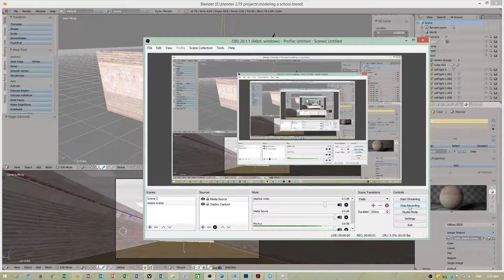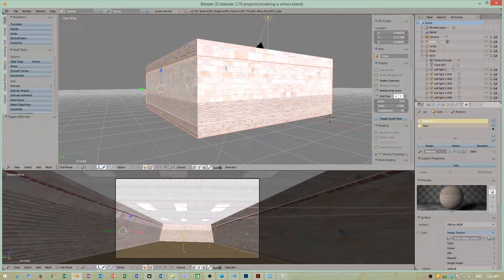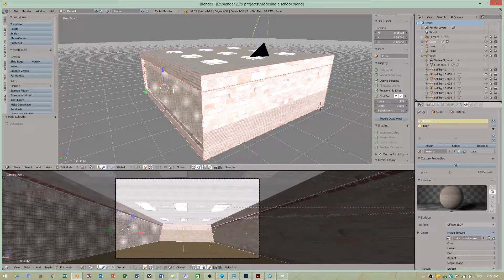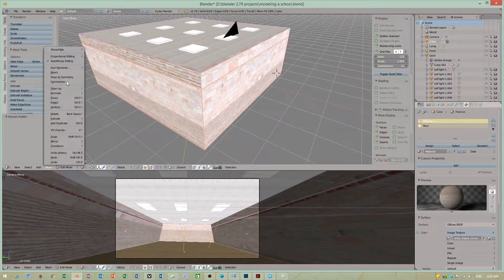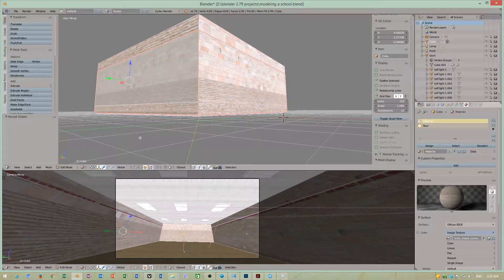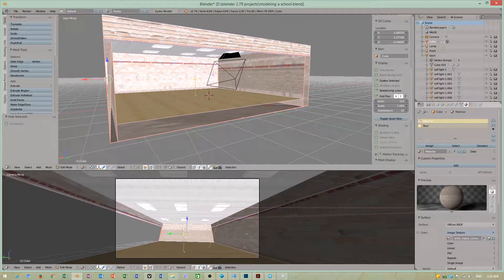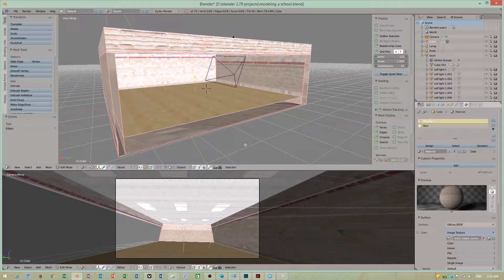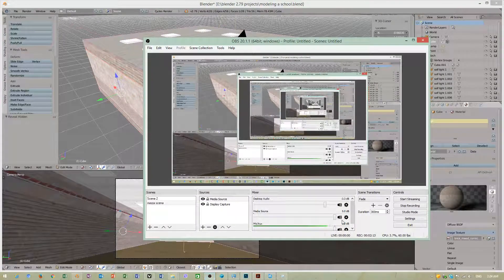Blender 2.79 - how to hide polygons in edit mode - tutorial EN (2017)